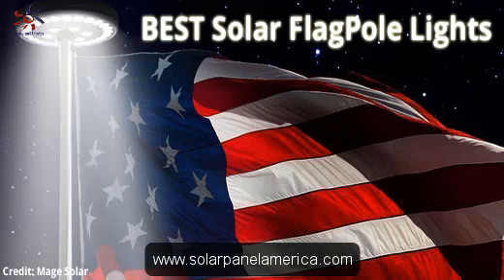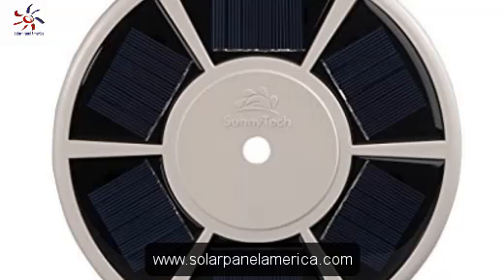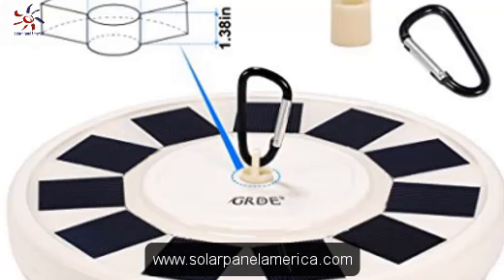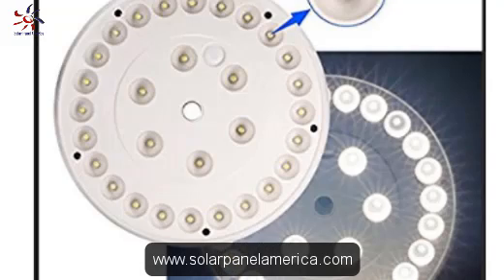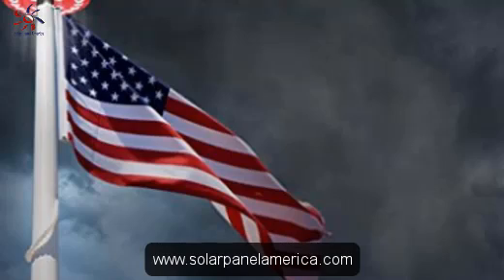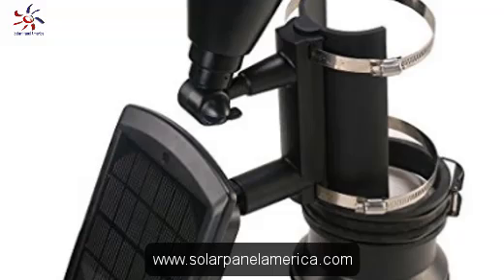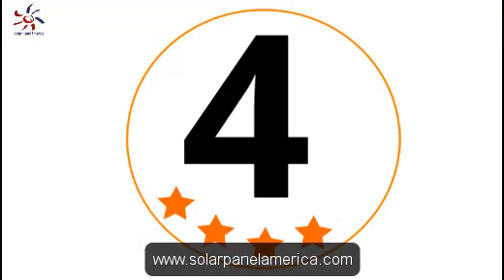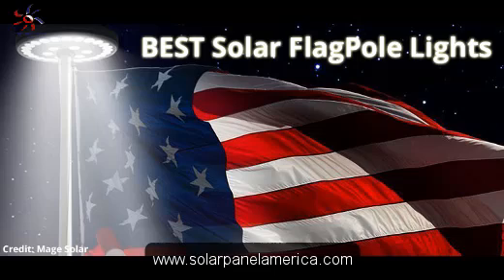BEST SOLAR FLAGPOLE LIGHT REVIEW 2018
There is a vast selection of solar flagpole lights on the market, and for the new customer the sheer variety available can be overwhelming. For your sake, our experts have written this article reviewing 8 of the best solar flagpole light out there today.